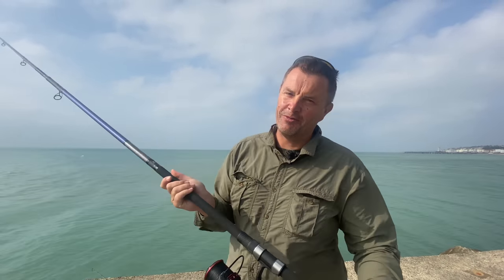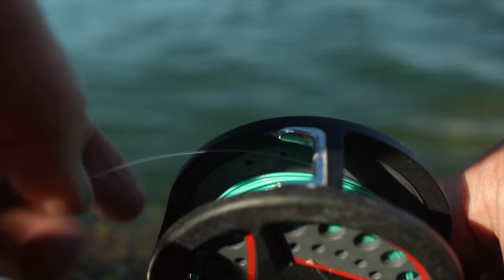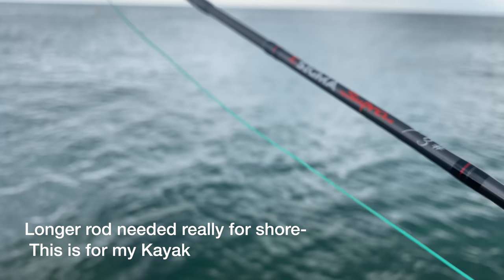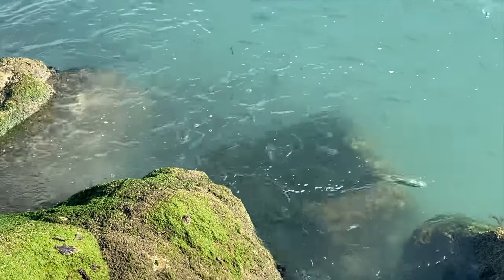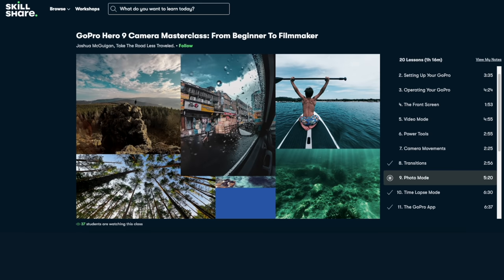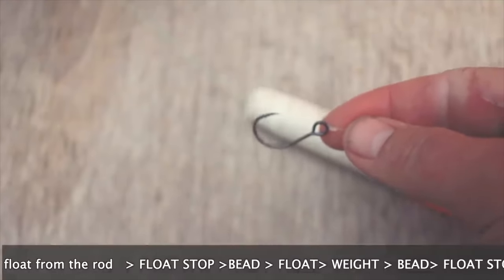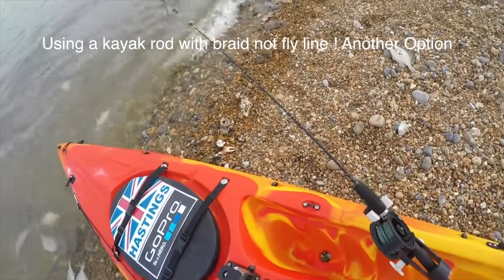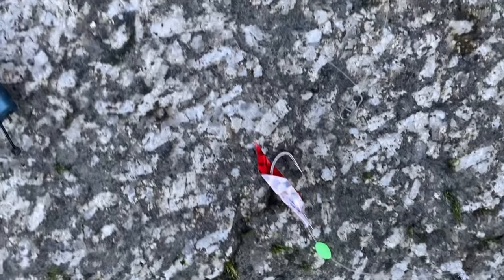The best way to catch Mackerel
0:00 Introduction
0:56 Easy way to catch mackerel from shore
2:33 Saltwater fly fishing SWFF
07:50- 08:51 Skillshare advert
10:30 Float Fishing

Whats the best way to catch mackerel? The answer isn't the most efficient or the most effective but it sure is the best way to enjoy the fabulous fishing mini tuna !
If you enjoyed this video and want to try something different why not check out this  how to make YOUR OWN mackerel lures here -

As always i love your comments and hearing your fishing stories, Problems and success.
Next video i'm back on the Bass on lures again